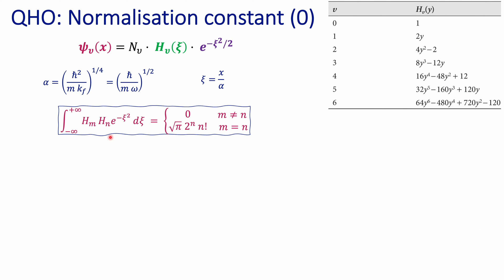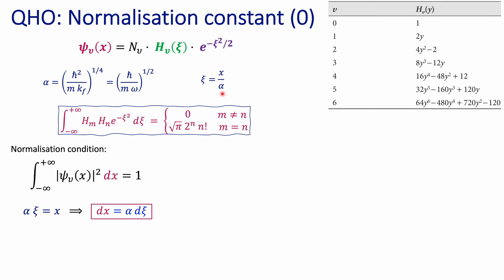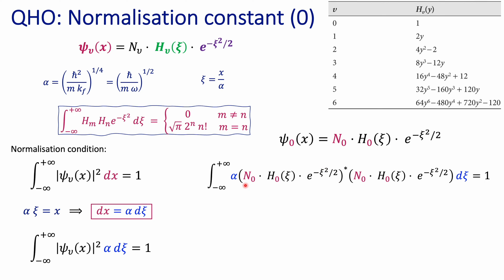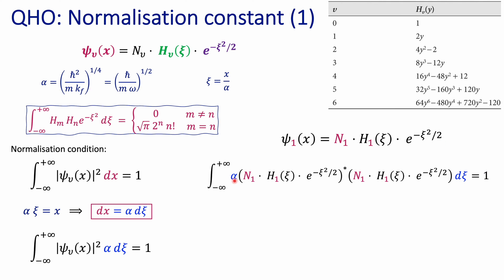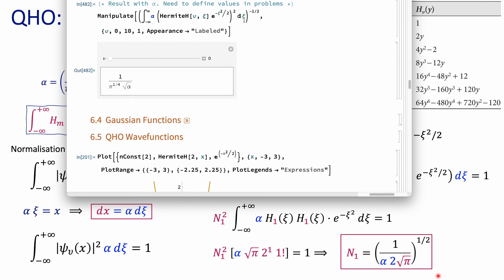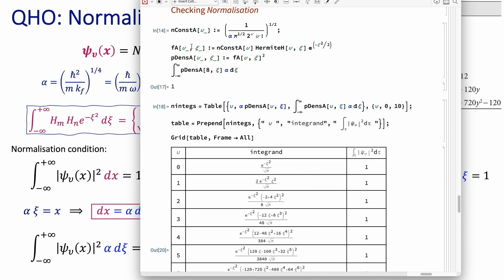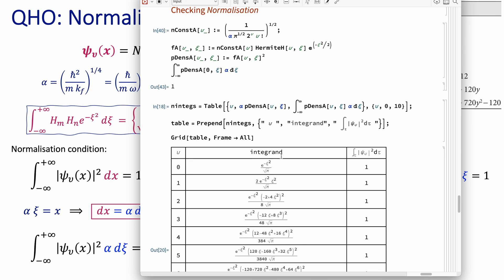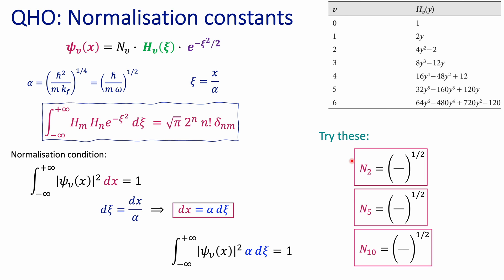How to Normalize Wave Functions in Quantum Harmonic Oscillator | By-Hand ✍️🏽 & Software 💻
First, we calculate the Normalisation Constant (by hand) for Wavefunctions of the Quantum Harmonic Oscillator in the Ground State and the First Excited State. Then, we show how to evaluate the necessary integrals for other states using software (Mathematica).

*Note:*
I refer to the integral containing Hermite Polynomials (HP) --used to find the normalisation constant-- as "Orthonormality Condition". Technically, it is not. It's just a property of integrals of HPs. But, these are well related in this context. So, I loosely use the term "*Orthonormality Condition*" since the HP integral leads to this condition once we put it together with \alpha and Nv.